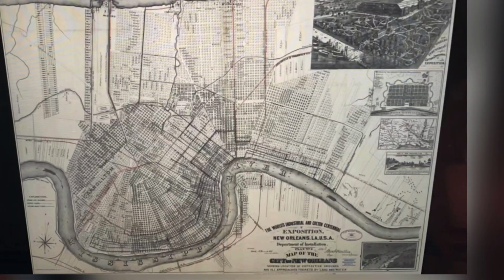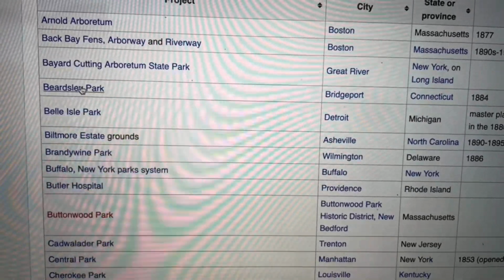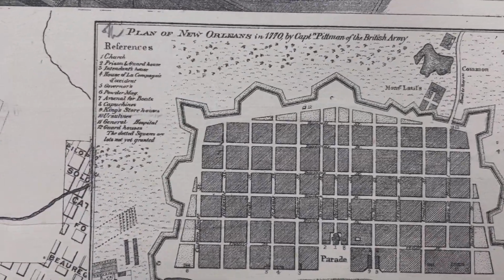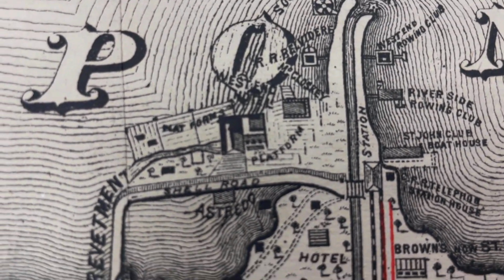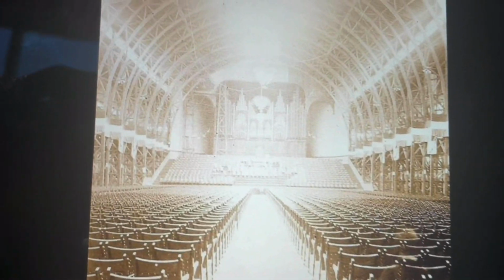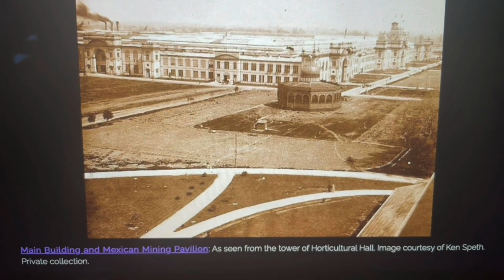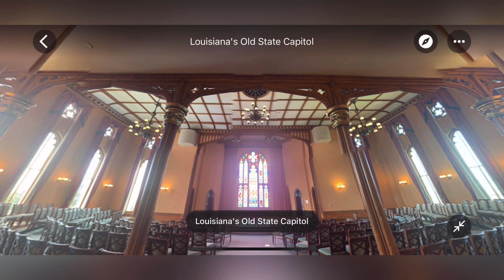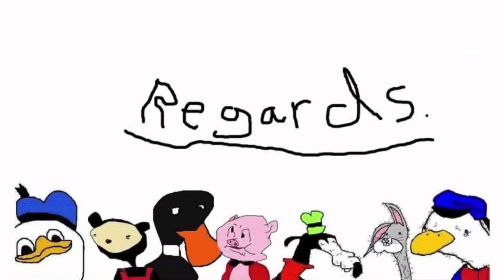New Orleans WORLDS FAIR of Cotton ?!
Map of the city of New Orleans showing location of exposition grounds and all approaches thereto by land and water / the World’s Industrial and Cotton Centennial Exposition ... Department of Installation.